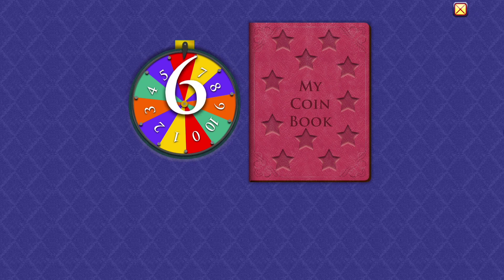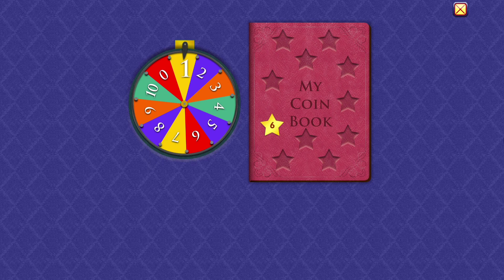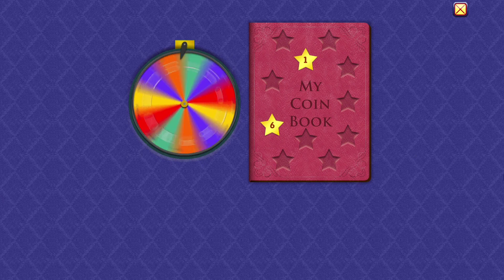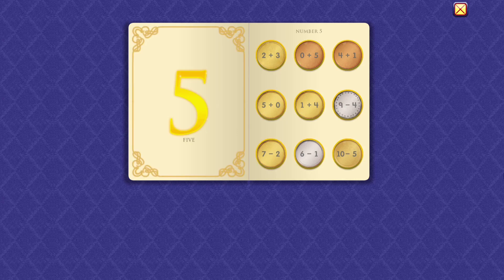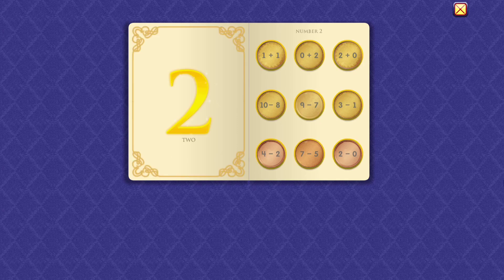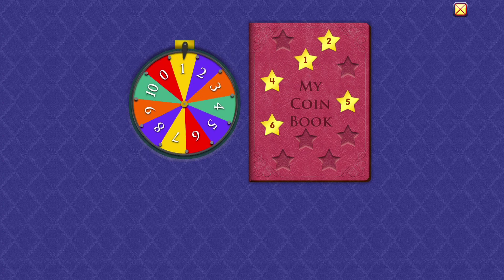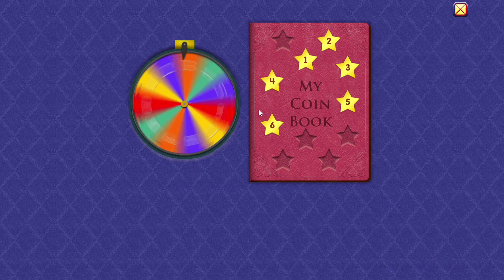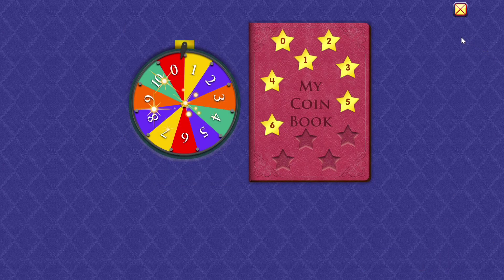Starfall Grade 1 Math My Coin Book 1 0-10 (Part 1)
Music Appearance:
1. Fig Leaf Rag (Scott Joplin)
2. Pedro o Grande, Peer Gynt Suite No. 1, Op. 46: I. "Morgenstemning (Morning Mood)" (E. Grieg)